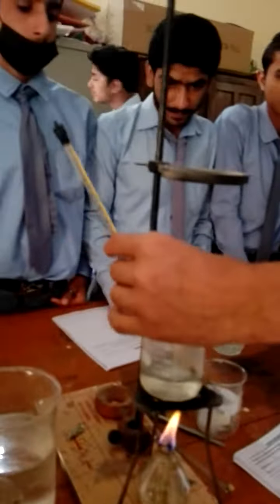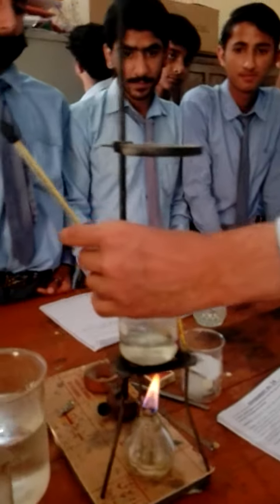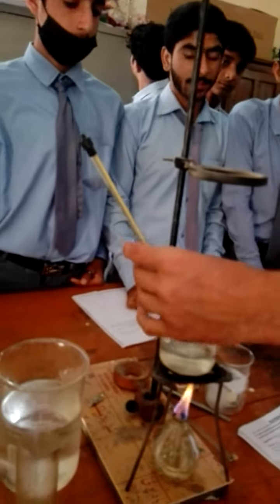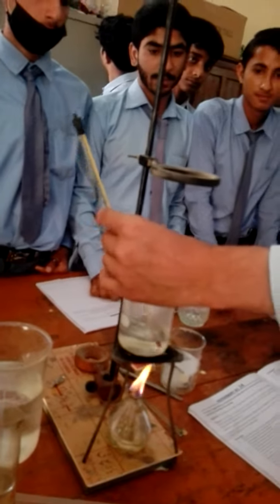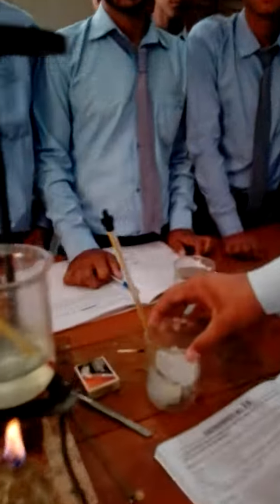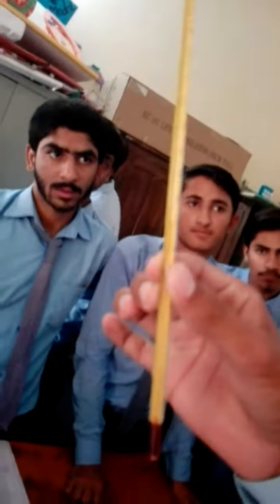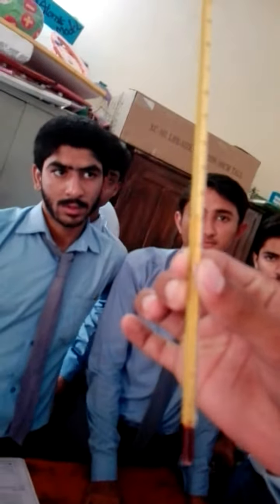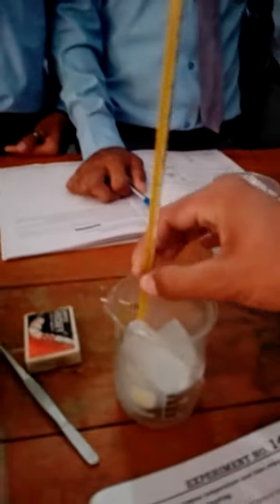Physics Experiment : At laboratory explain by a student Asnan ali